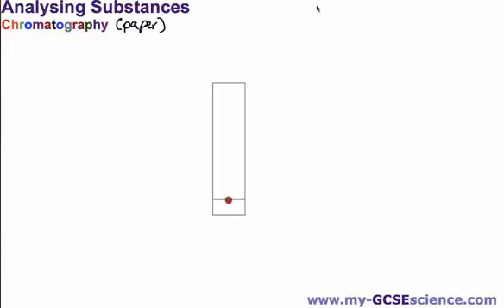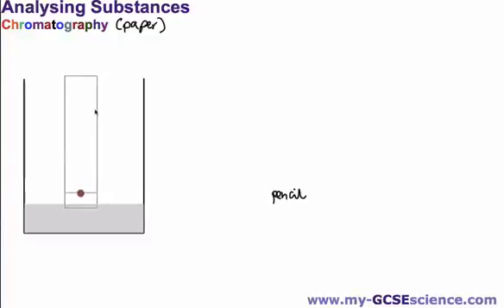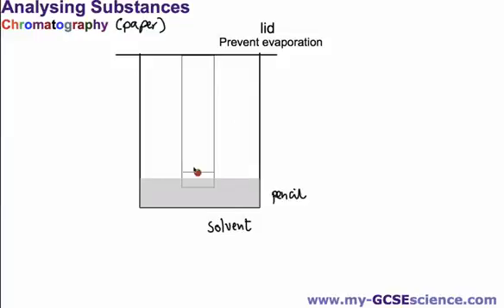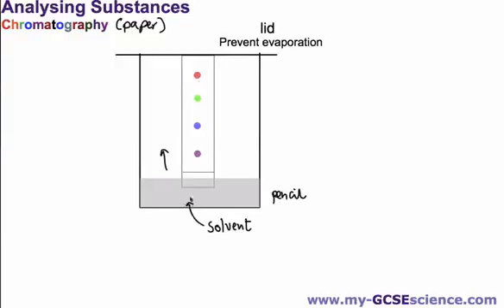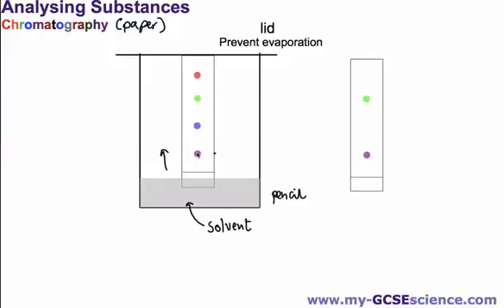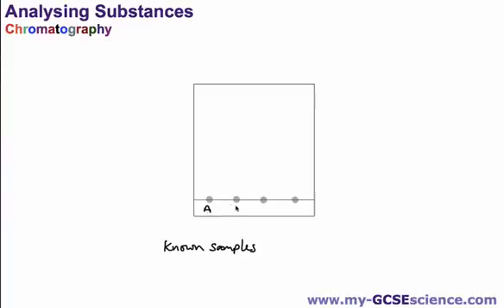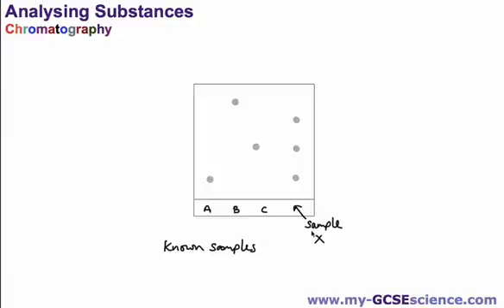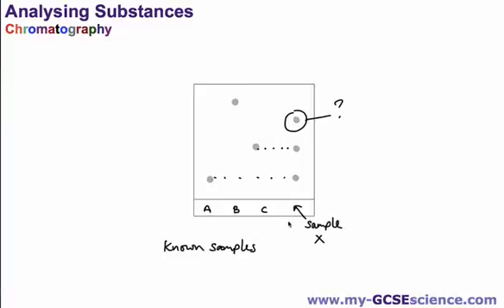C2 Paper Chromotography